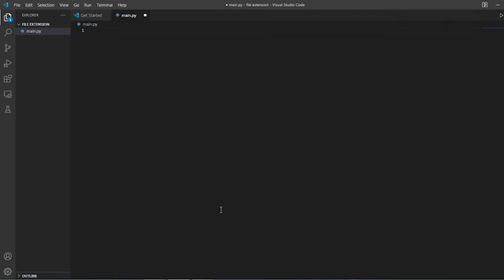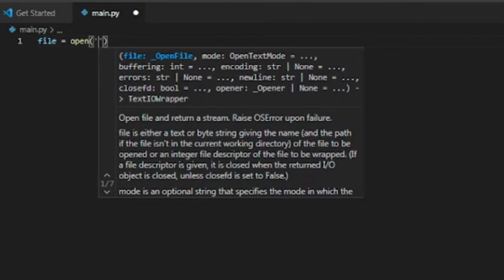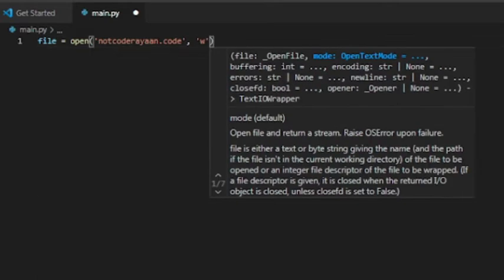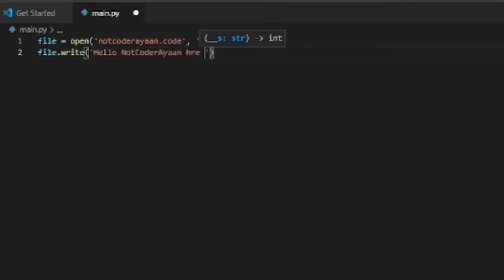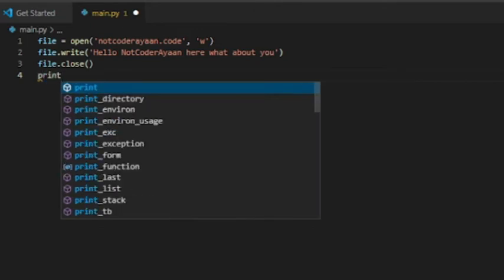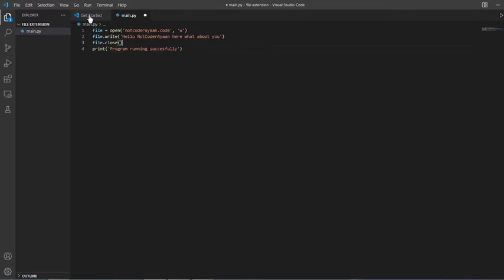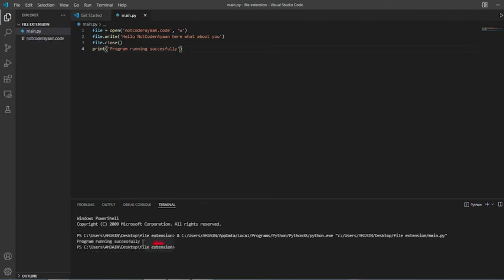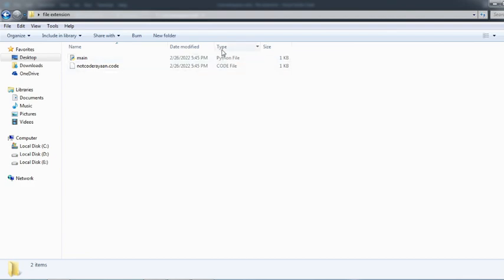HOW TO MAKE YOUR OWN EXTENSION USING PYTHON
Hello friend in this video you'll know how to make own extension like .code, .ayaan etc